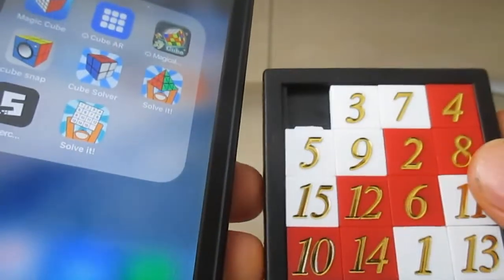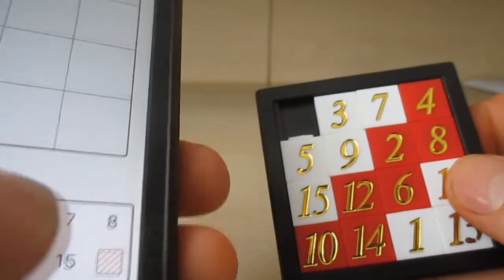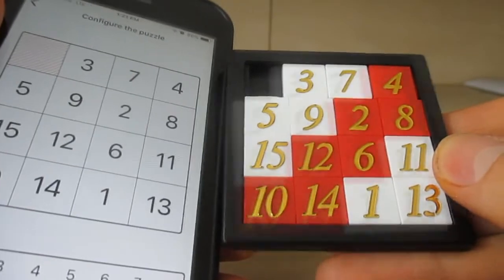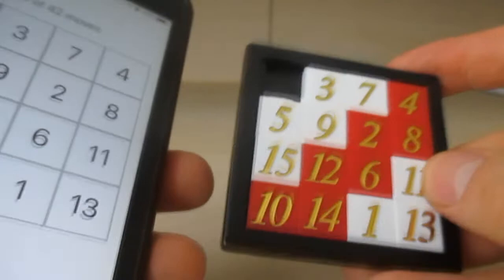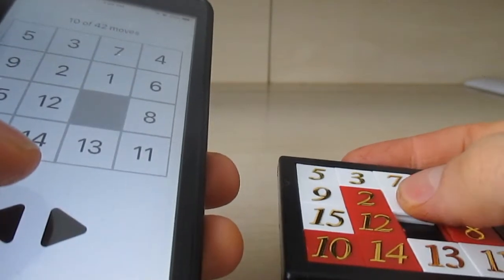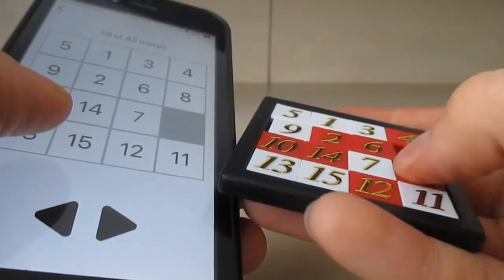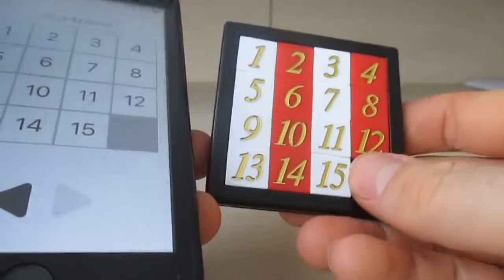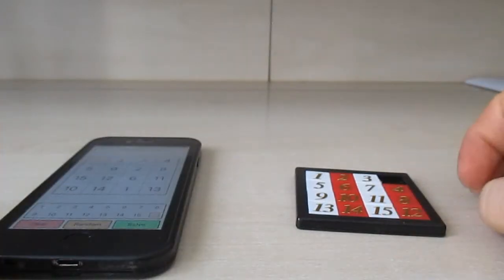How To Solve 15 Puzzle With 'Solve It' App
In this video I show and explain how to solve the 15 puzzle using an app called "Solve It". If you have a 15 puzzle sitting at home unsolved for days, weeks, months or years, well now you can solve it with this app. Simply enter the numbers in it, hit 'Solve' button and then press on right arrow and it'll tell you what numbers to move.